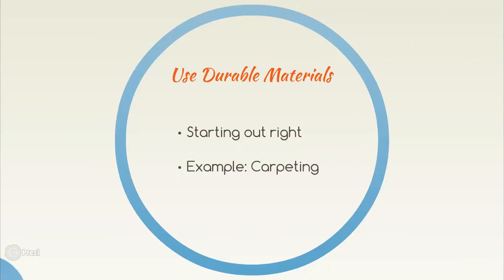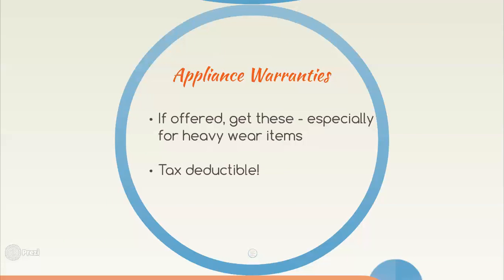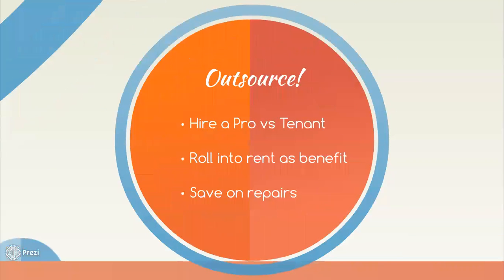Spotlight: How can I Reduce my Maintenance and Repair Costs on my Rental Properties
TBA